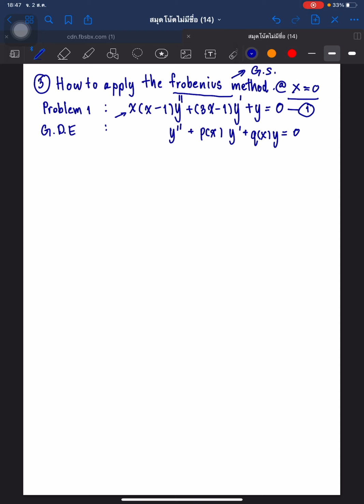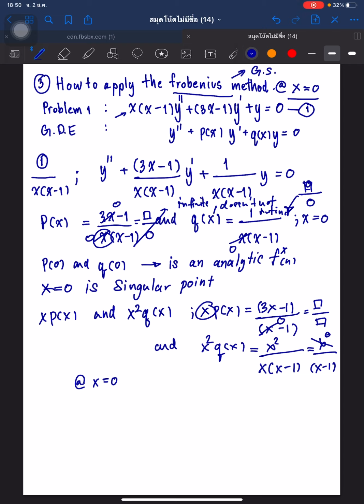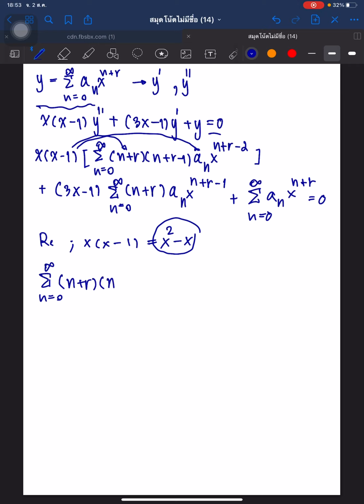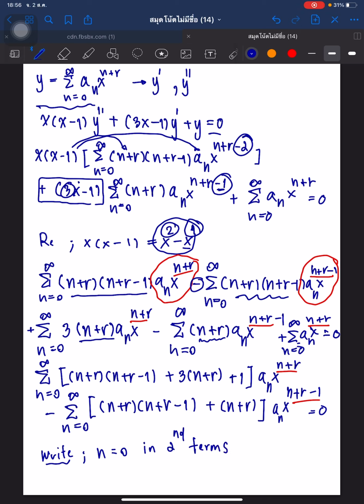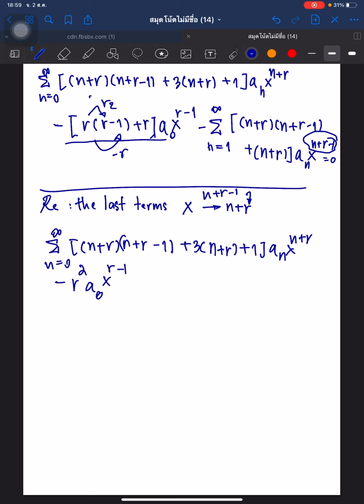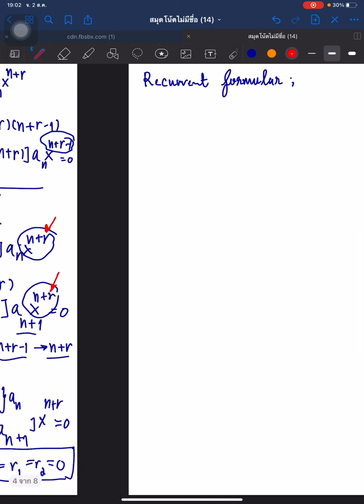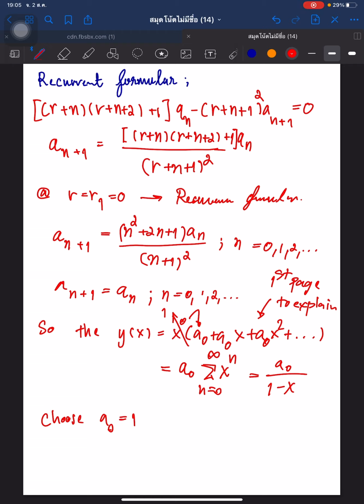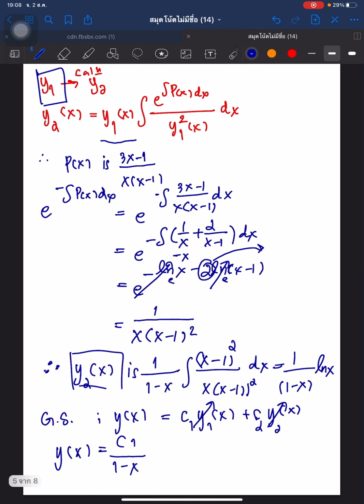Problem 1 : Apply frobenius method